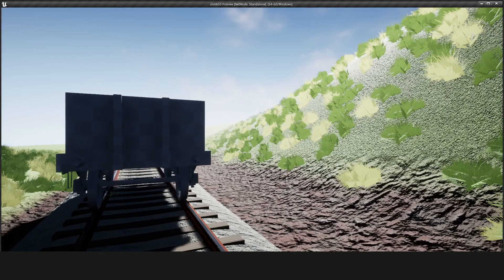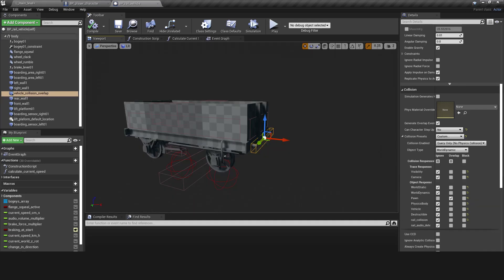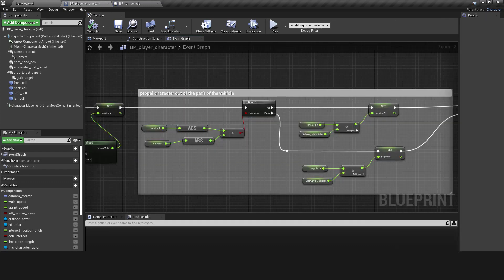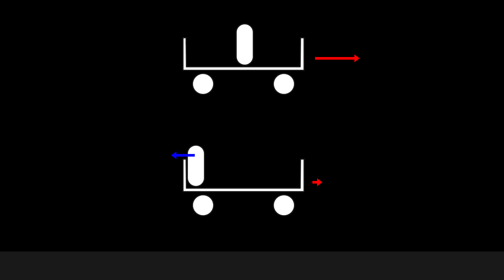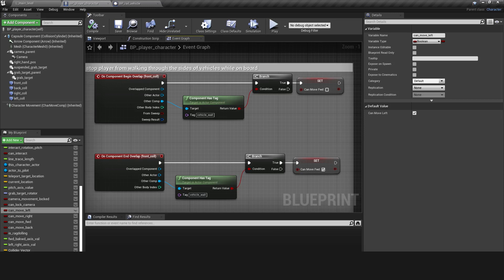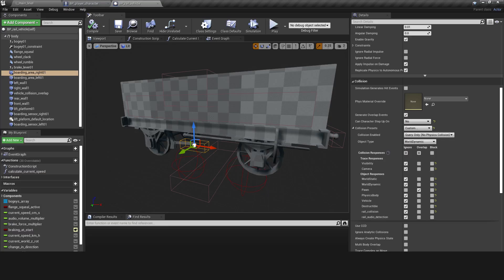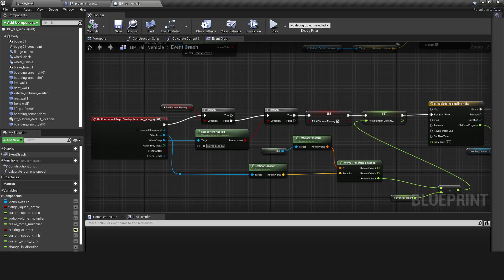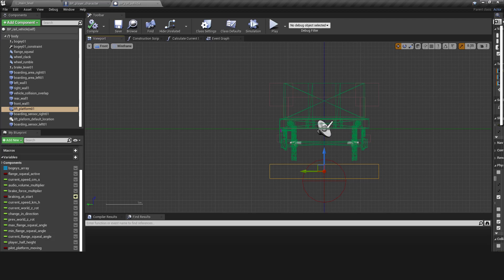UE4 Physics-based train on rails - Part 6 - Vehicle interaction With Player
In this video, I look at a way to make a moving vehicle bump the player out of the way instead of being stopped in its tracks. I also look at a system that allows the player character to move around inside a vehicle without affecting its motion.